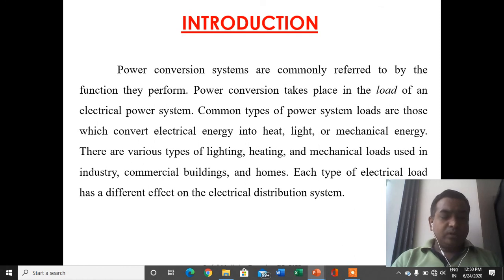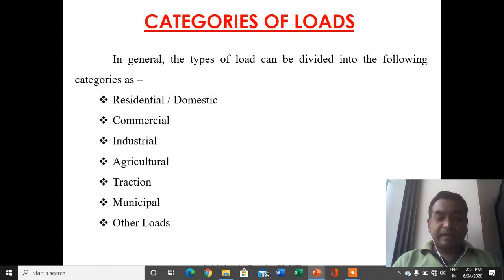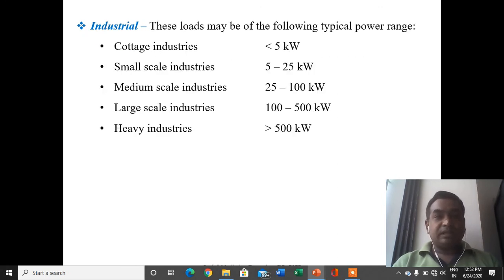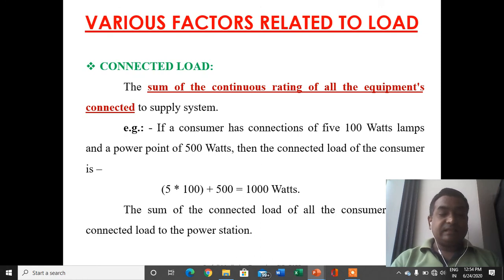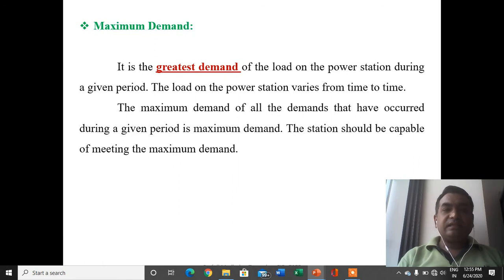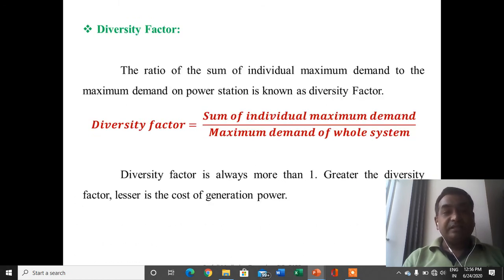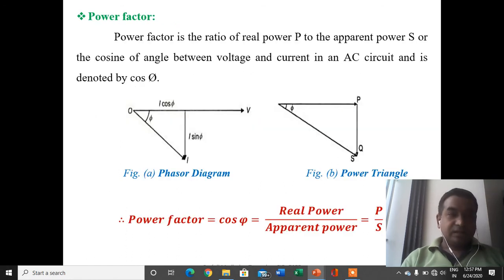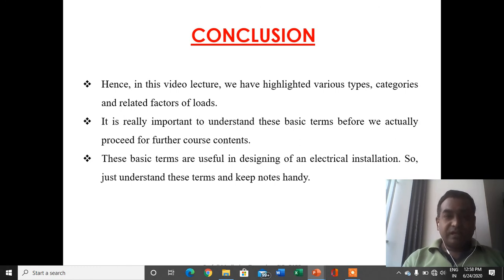Video 03 - Electrical Load Assessment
Hello dear Students. This is a third video in this series about the basics of Electrical Installation Design. In this video, we are going to discuss about Electrical Load Assessment, a very important topic required for Design of an Electrical Installation. Unless you know and remeber the basic terms mentioned in this video, you can not proceed further for designing steps. So, watch this video for learning about Electrical Installation design.